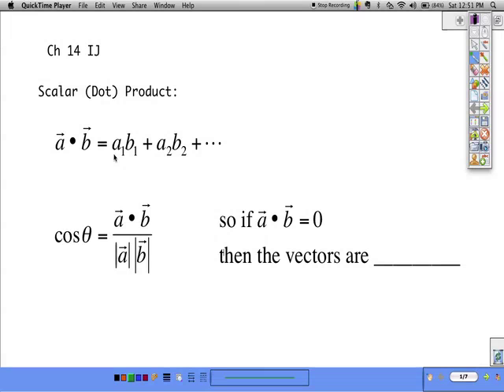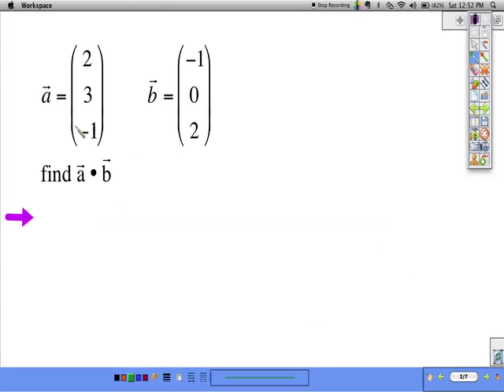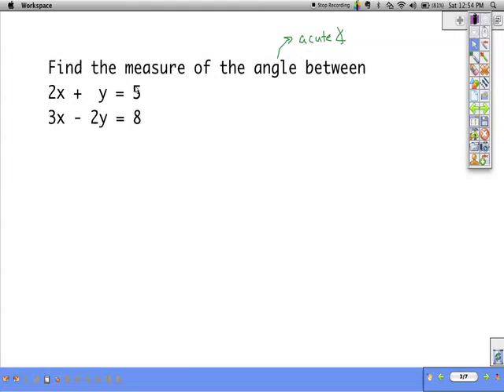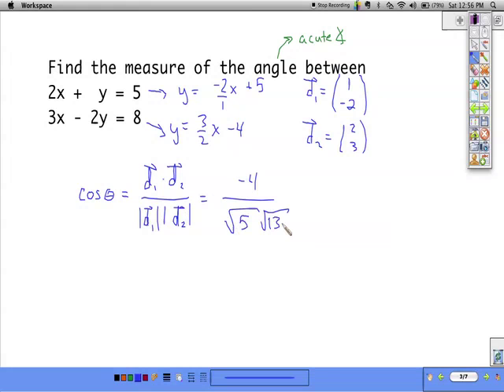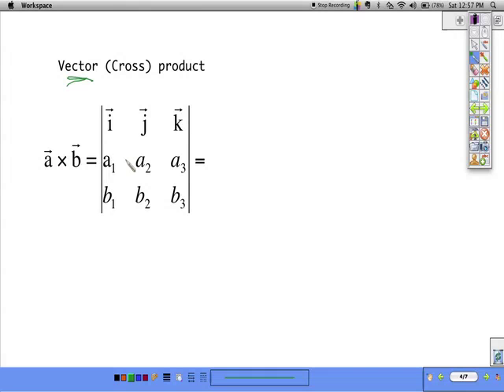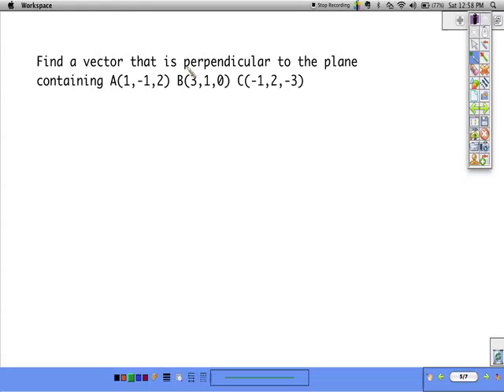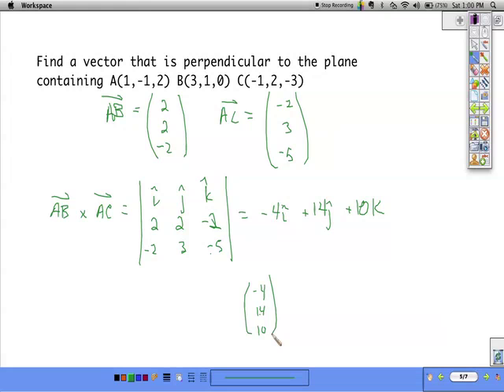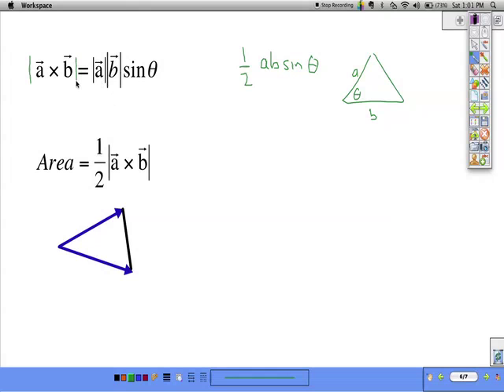Multiplying Vectors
ch14IJ

Included:
Scalar (dot) (inner) product
Vector (cross) product